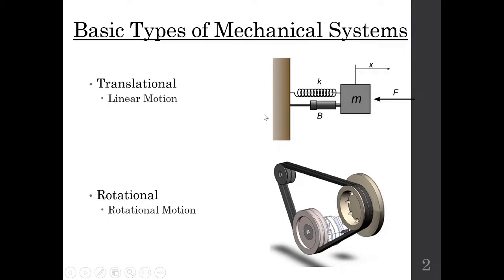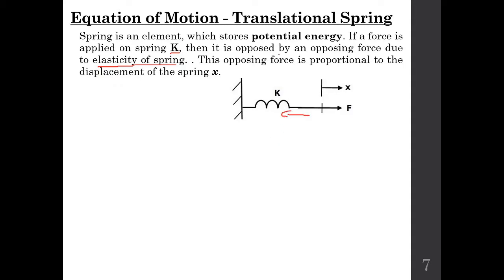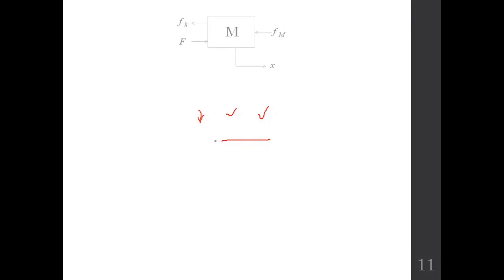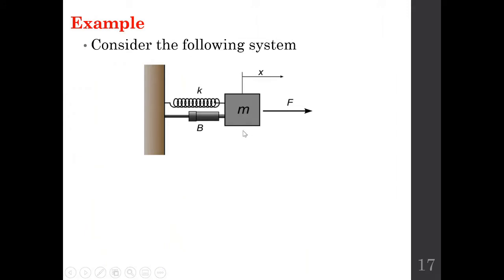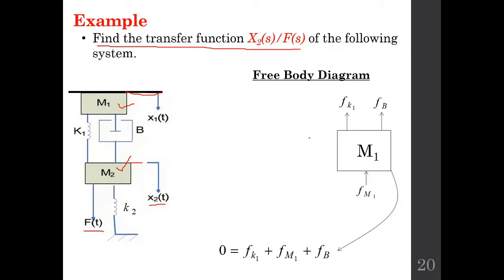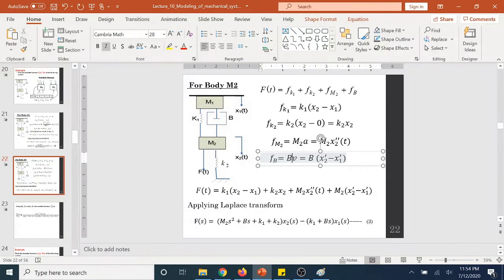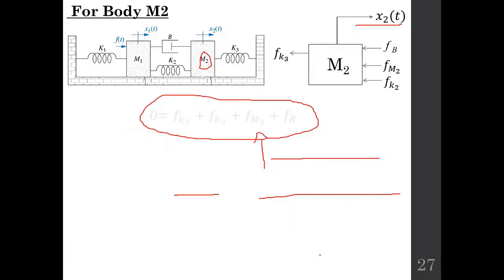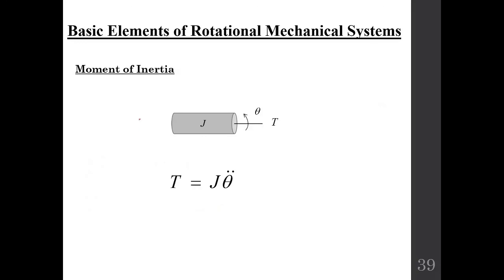Modelling of Mechanical Systems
• Mathematical Modelling of Mechanical Systems.
• Spring-mass-dashpot systems.
• Modelling of Translational Mechanical Systems and their transfer function.